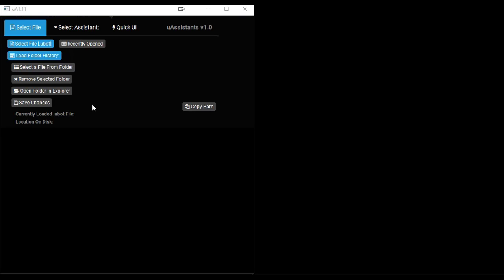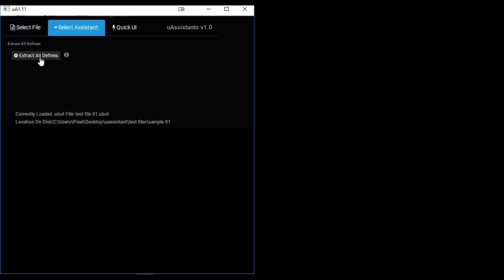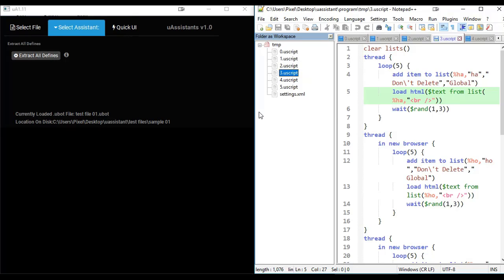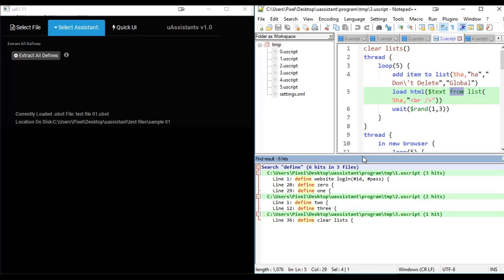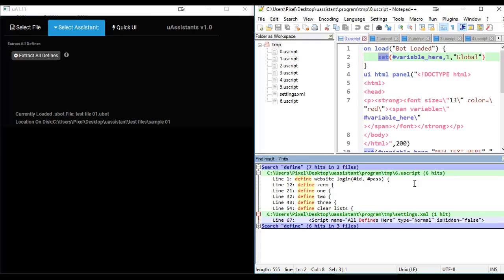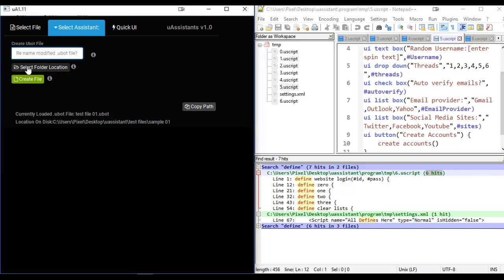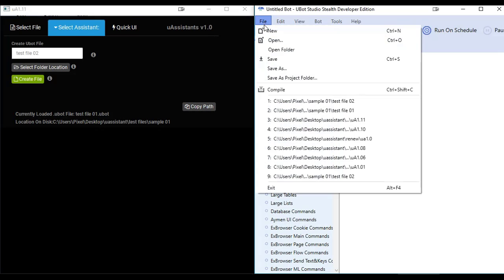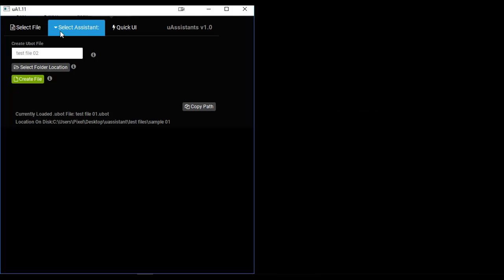extract all defines